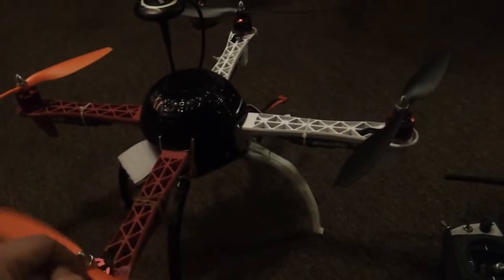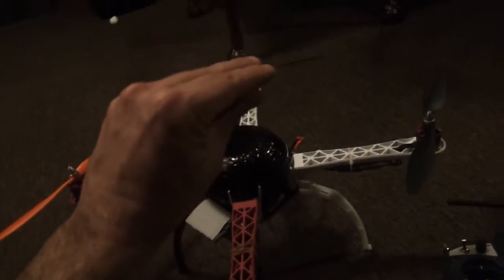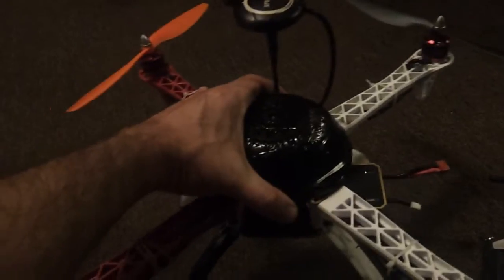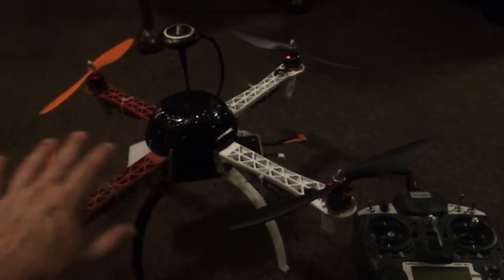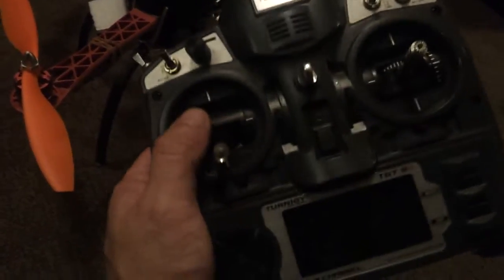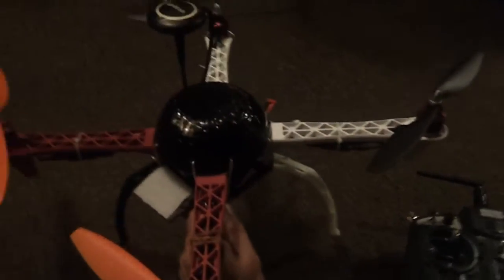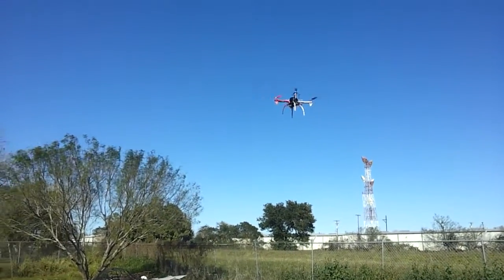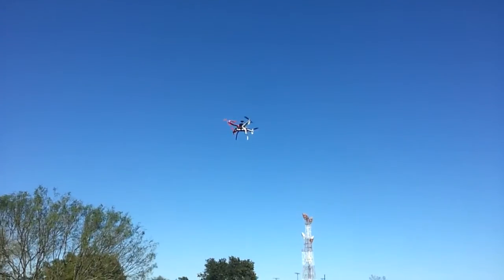apm 2.8 altitude hold barometer problem no foam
This apm 2.8 quadcopter was sinking or falling or dropping in the wind while in altitude hold and loiter mode. it was not so bad unless the wind was really gusting. I didn't put any foam on the barometer or change the pid settings at all. I just put a small plastic bowl over the arducopter board and not only does it look better it holds it's altitude in very strong wind.  Light does affect it too because I tried a clear bowl and when it hit the sun a certain way it would lose altitude.  now it is rock solid. arducopter quadcopter apm 2x